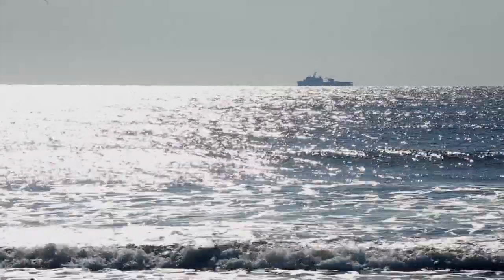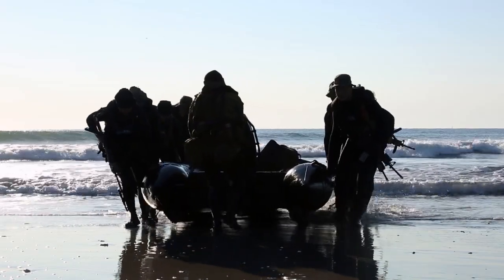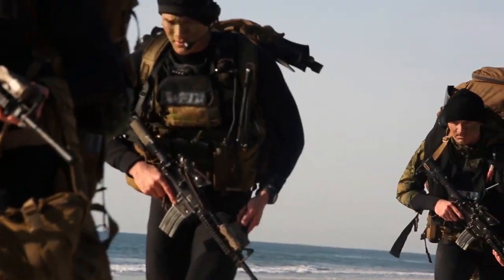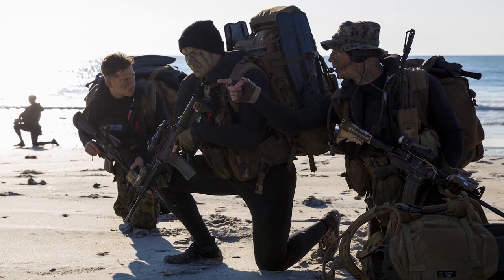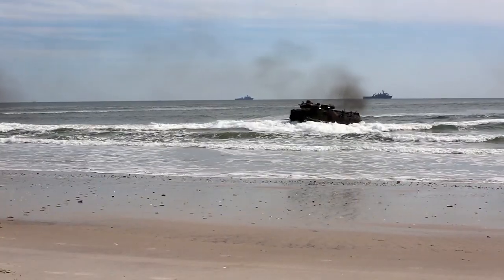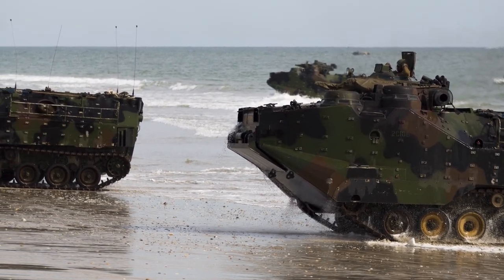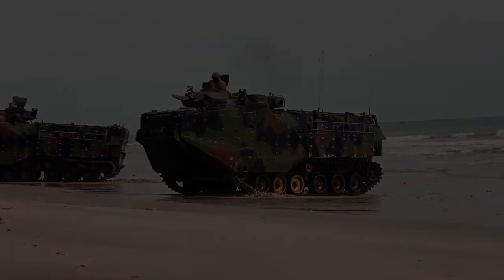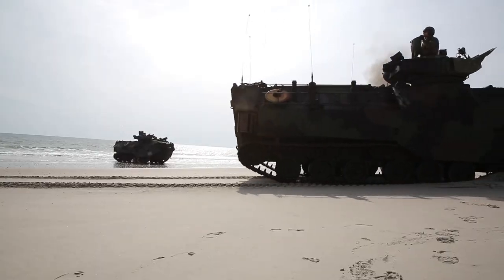Bold Alligator 14: Recon and Amphibious Assault Marines Attack the Shore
Marines with 2nd Reconnaissance Battalion, 2nd Marine Division, slipped onto Onslow Beach, N.C., early Nov. 4, 2014, to secure a beachhead for the assault amphibious vehicles of 2nd Assault Amphibian Battalion, 2nd Marine Division.

The training exercise was one of many ongoing operations taking part during Bold Alligator 14, a scenario-driven event designed to test the Navy-Marine Corps team’s ability to conduct multifaceted operations from a base of support at sea.

(U.S. Marine Corps video by Sgt. Paul Peterson/ Released)